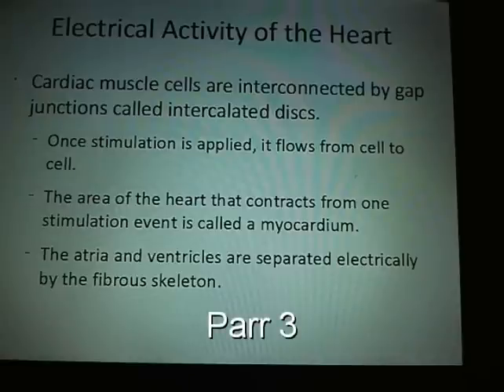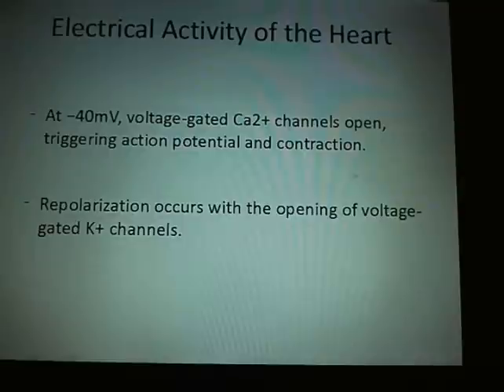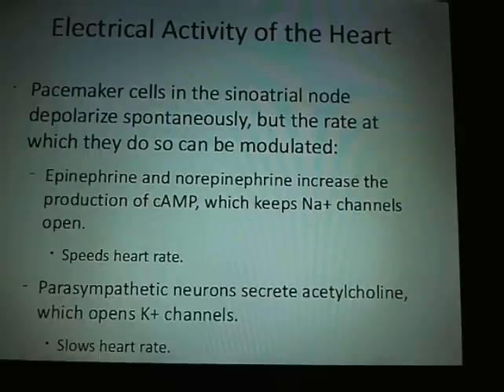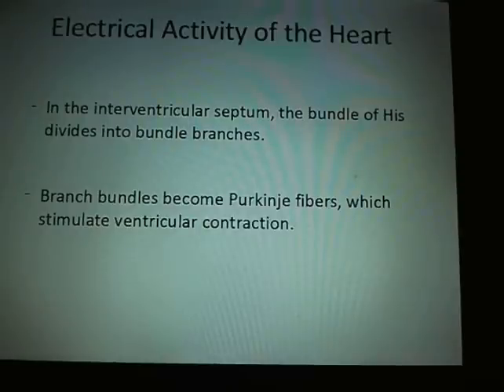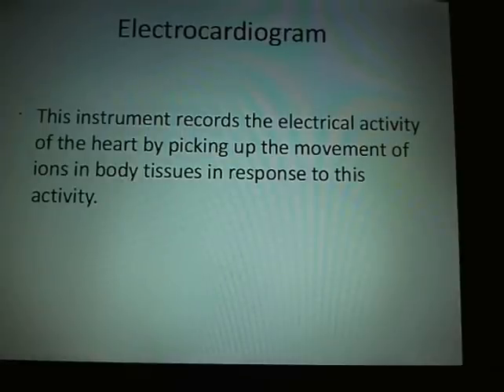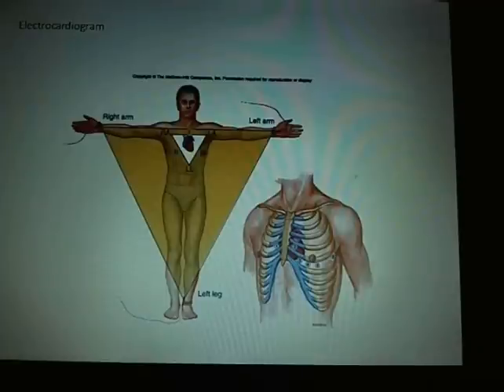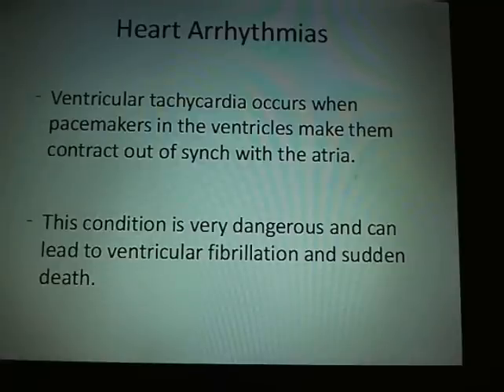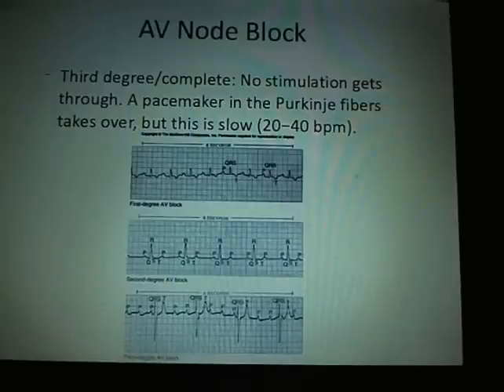lab ch7-8-12 part 3.WMV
Review for Bio 9 Lab Chapters 7, 8, & 12 part 3 of three parts